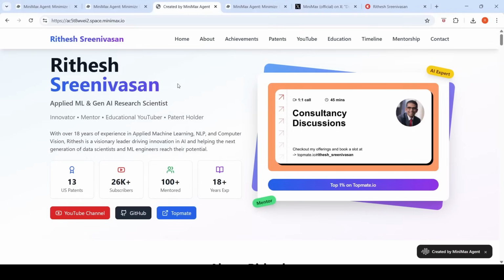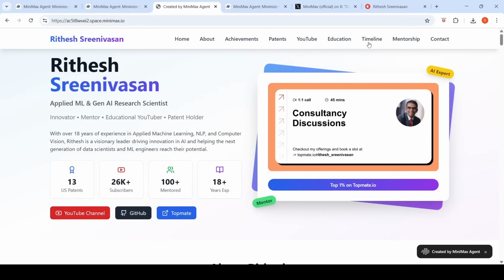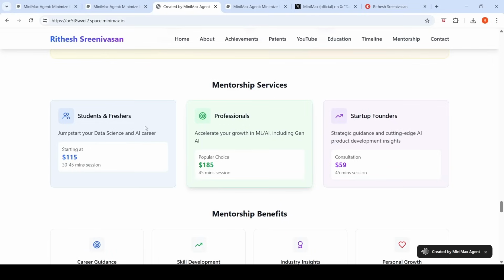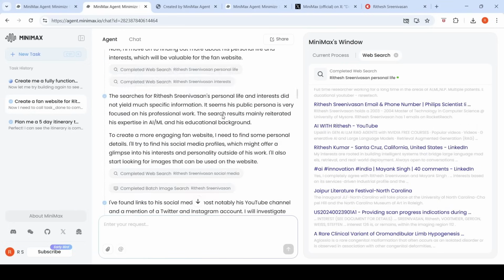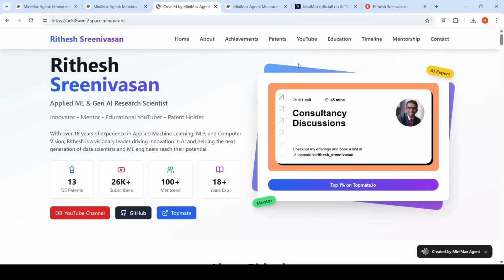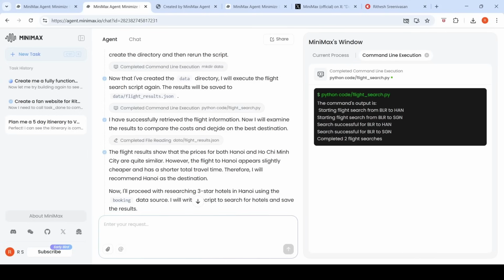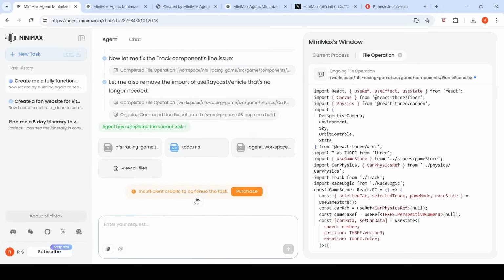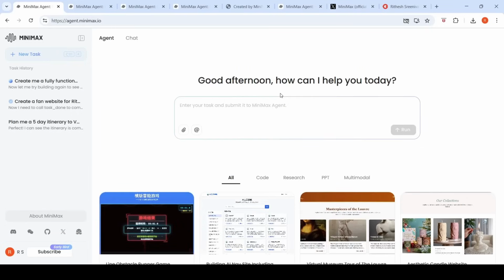MiniMax AI Agent Insane Capabilities Run long-horizon, complex tasks Limited Free Usage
MiniMax AI MiniMax Agent is a general intelligent agent built to tackle long-horizon, complex tasks.

From expert-level multi-step planning to flexible task breakdown and end-to-end execution — it’s designed to act like a reliable teammate, with strengths in:

-Programming & tool use
-Multimodal understanding & generation
-Seamless MCP integration

The MiniMax AI agent builds complete applications, generates custom content, and deploys functional websites instantly.